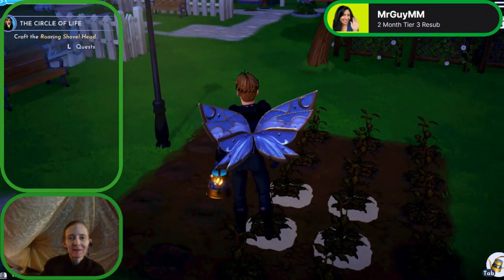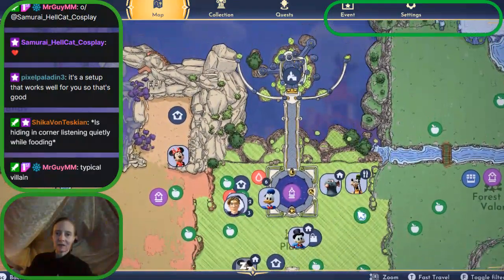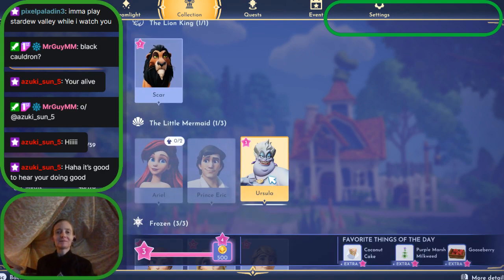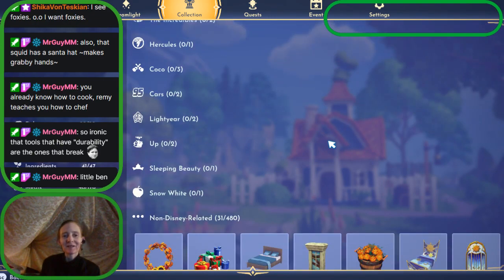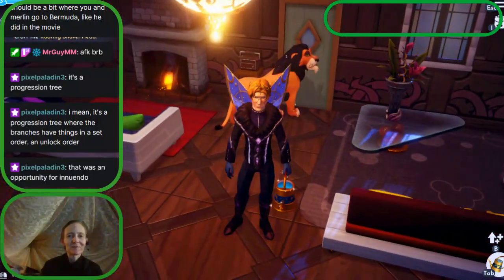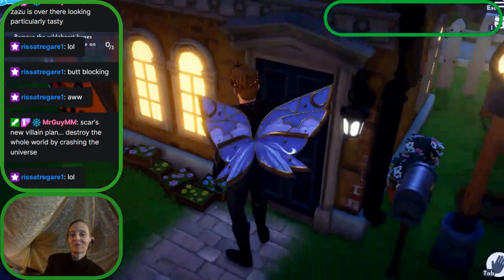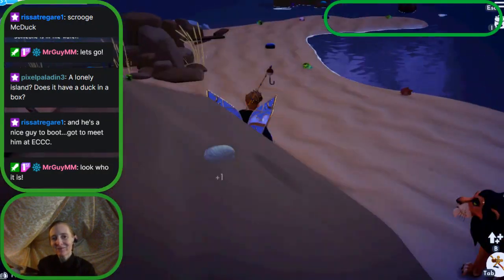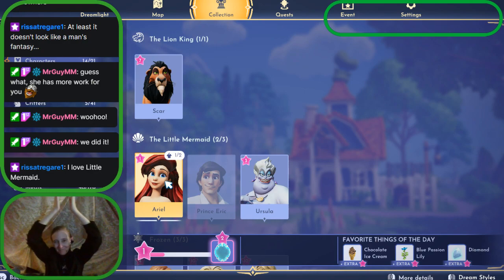Its been while since I was last able to stream and I wanted to share another game that I adore!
DreamLight Valley, a place you can only get to when nestled into the dreaming. Once a star is wished on all that goes to the the valley. But with wonderious magics come the darkest of dangers. So follow along and see what will become of me as I adventure thru and try to figure out how to save the valley!